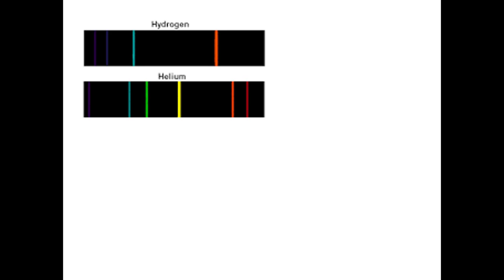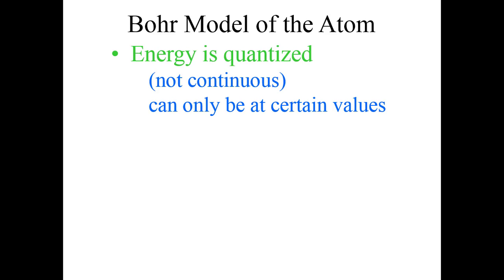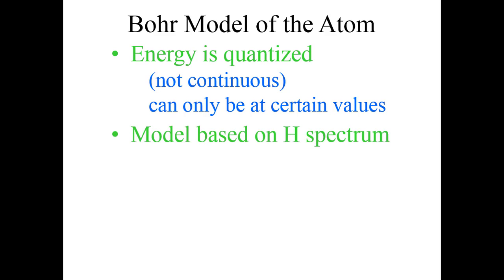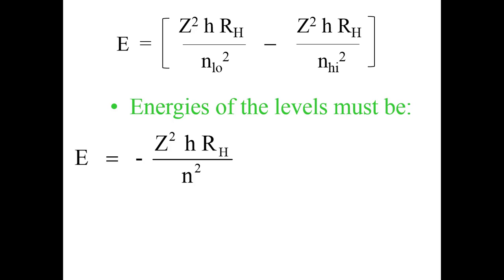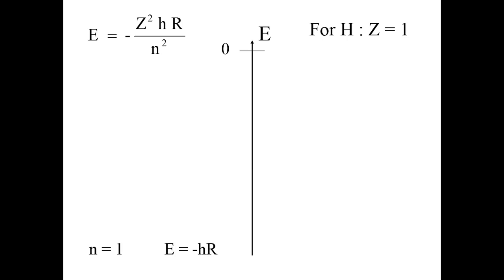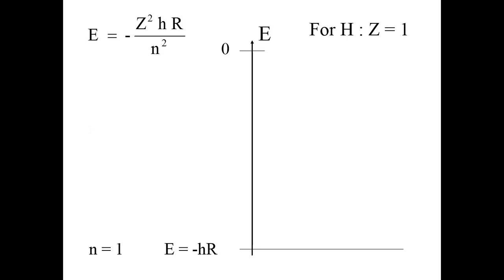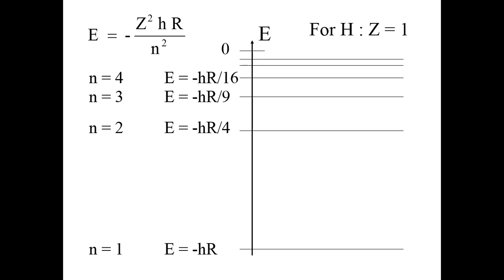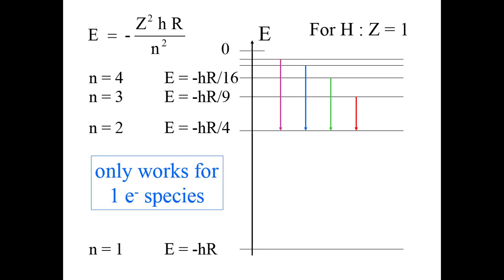04h - Bohr Model